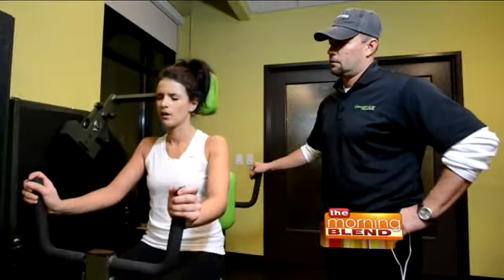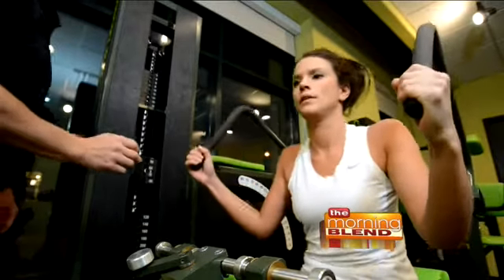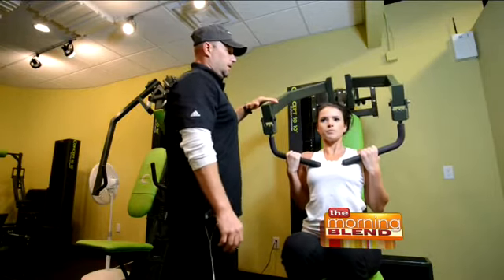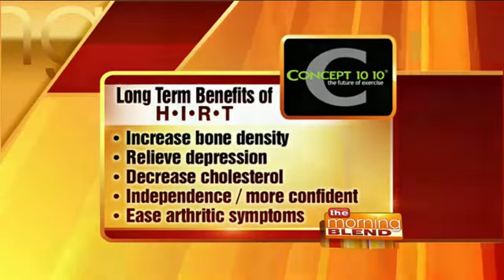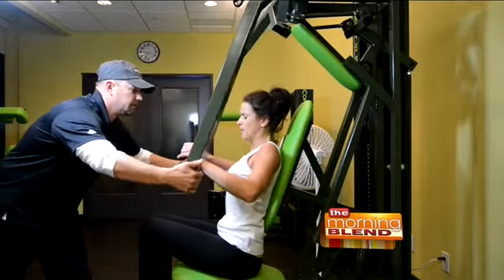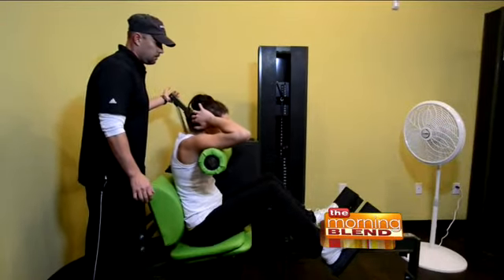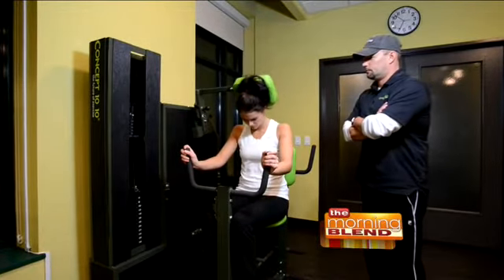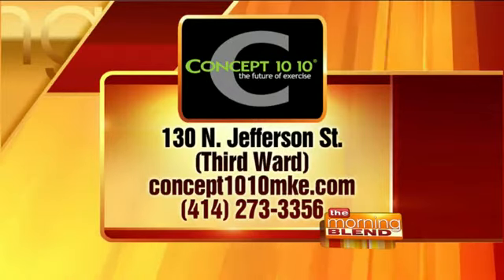Concept 10 10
Concept 10 10 specializes in high intensity resistance training. You will always workout one on one with a trainer and the program is tailored to your fitness level.The workout is 20 minutes once or twice a week depending on the client. Concept 10 10 is 100% results oriented. The body needs time to recover after this workout so Concept 10 10 teachs their clients how muscles work and react to this kind of training. Get the best results every time you do a workout. This workout is truly nothing like anything